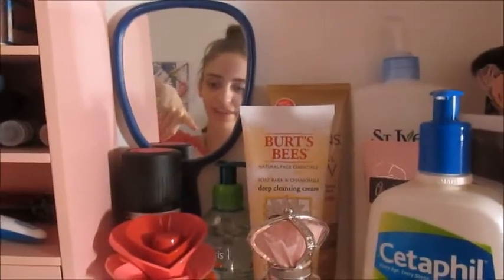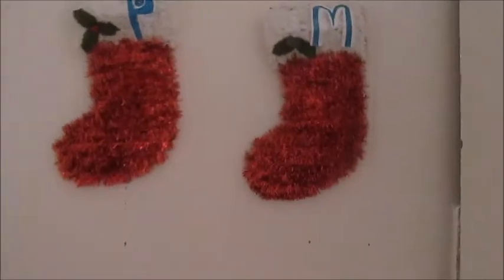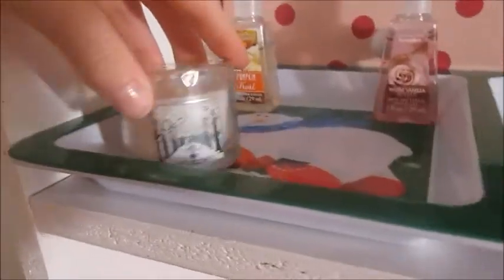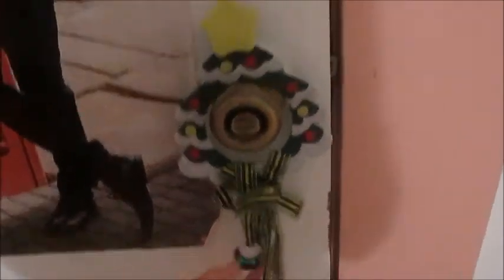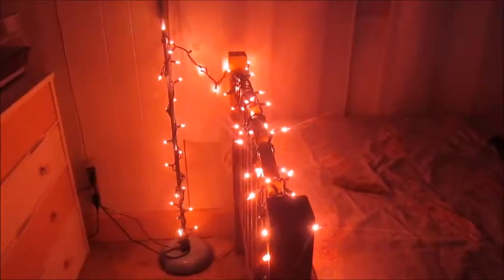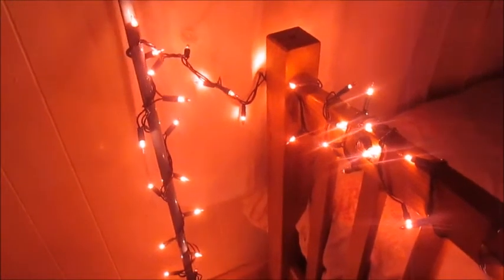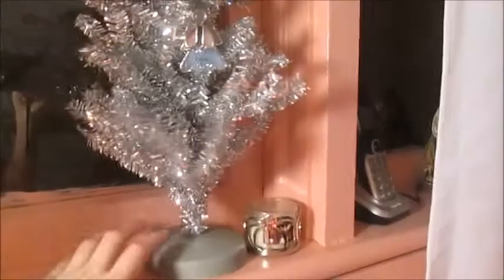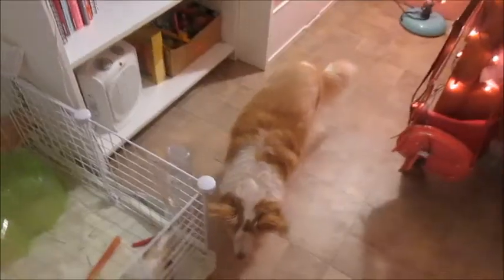Winter + Christmas Room Tour! ❄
hope you enjoyyy :) Tell me what videos you wanna see next! :D